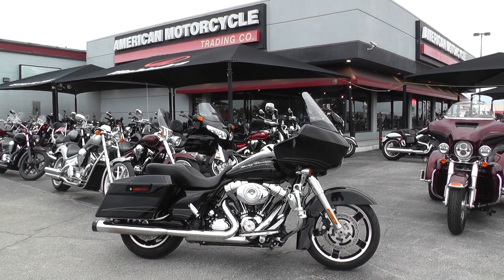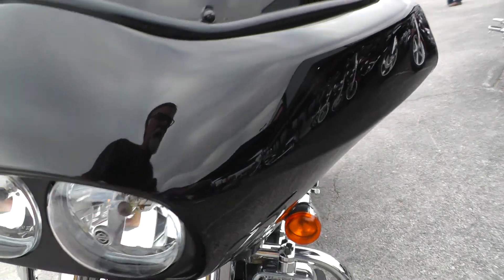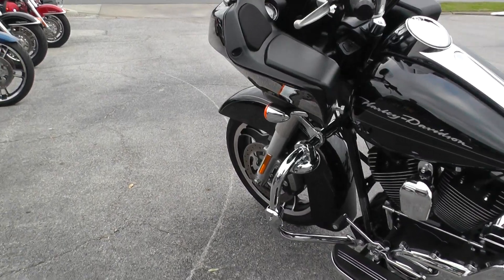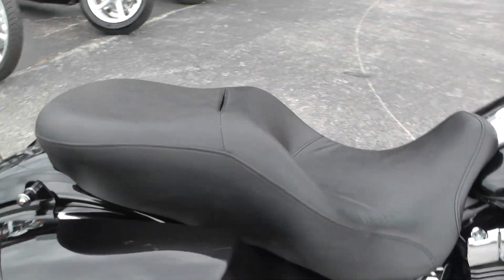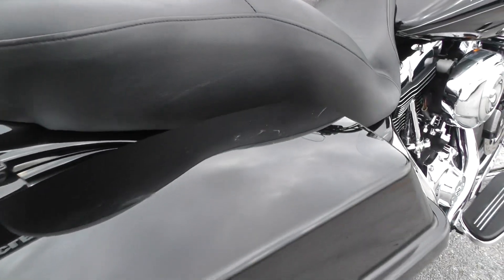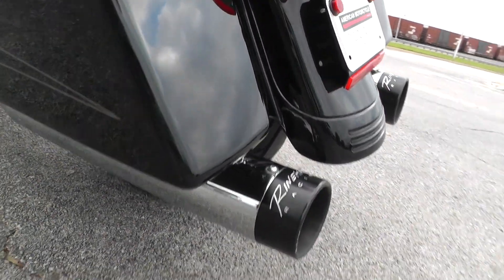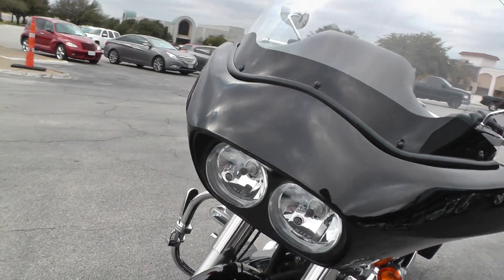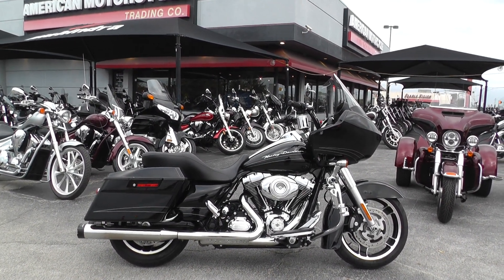646436 - 2012 Harley Davidson Road Glide Custom FLTRX - Used Motorcycle For Sale